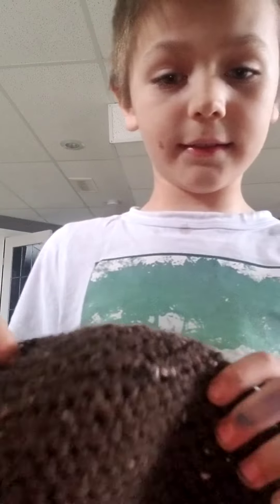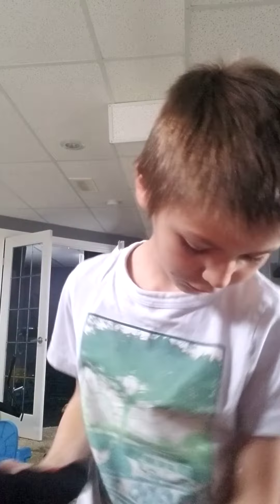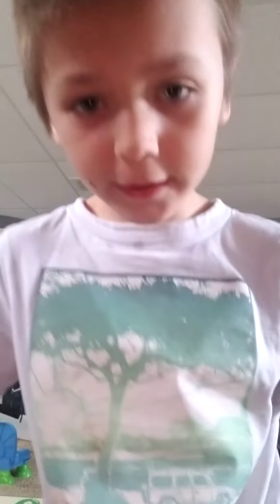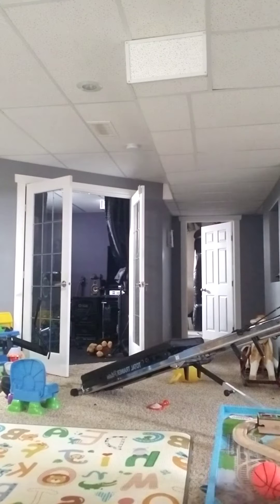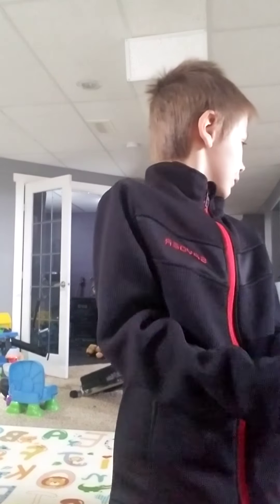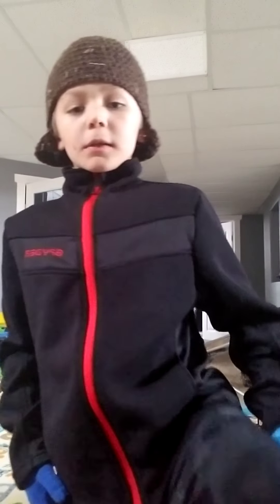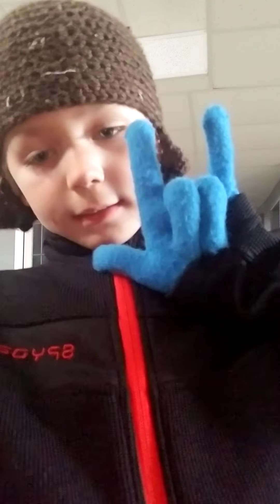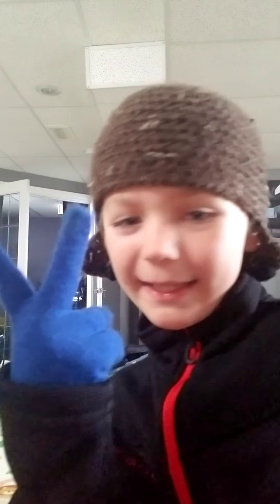How to make spider suit